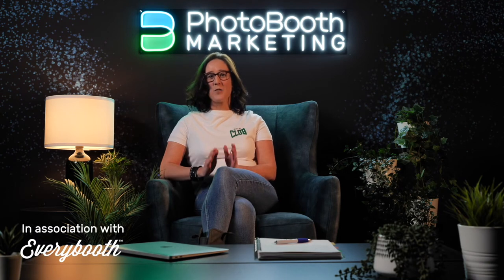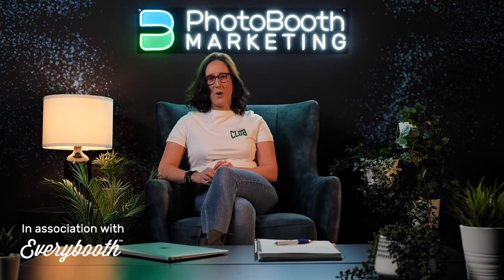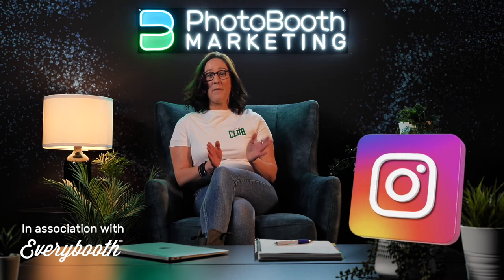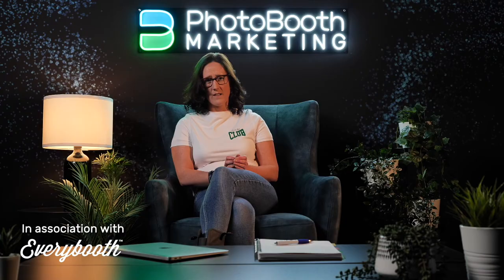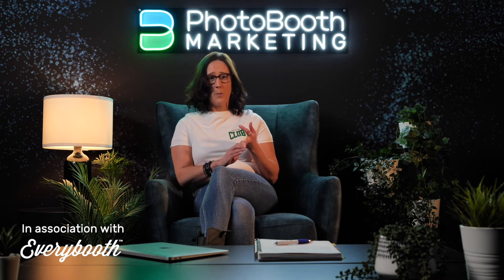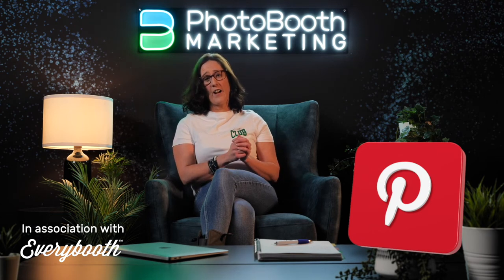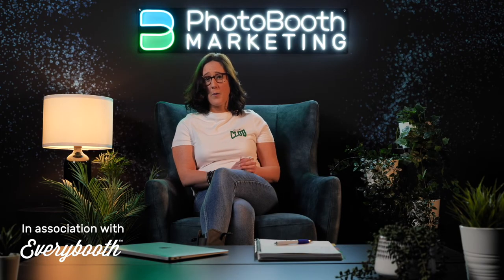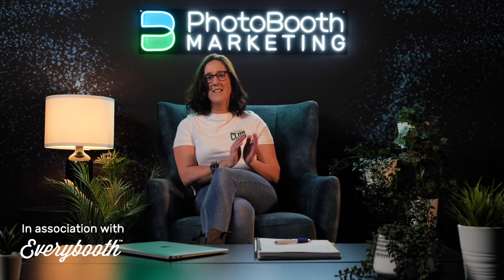5 Free Marketing Tools for your Photo Booth Business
Marketing isn't free, it take you to invest in your brand, content and a strategy!
Although you need to spend money, we know isn't in large supply when you start out, so let's help you position your brand and promote your service using:
Facebook, Instagram, Google My Business, Pinterest & Linkedin.